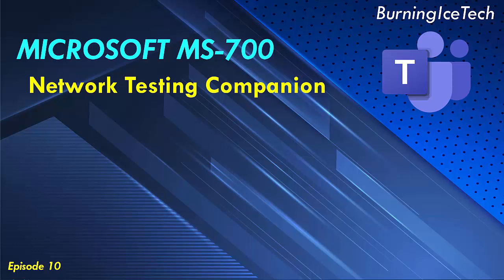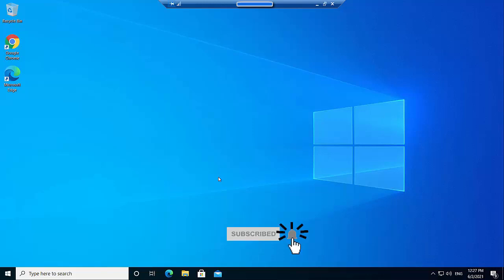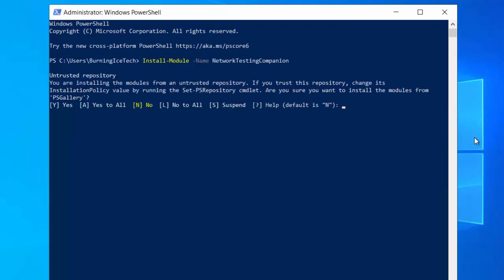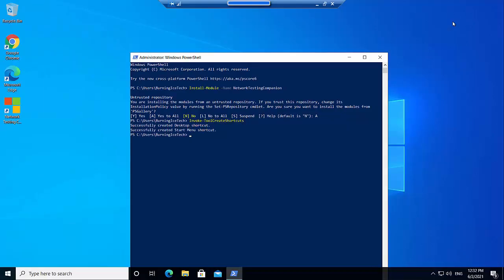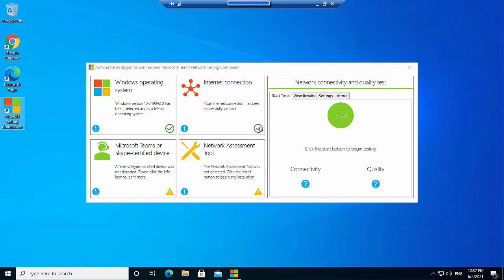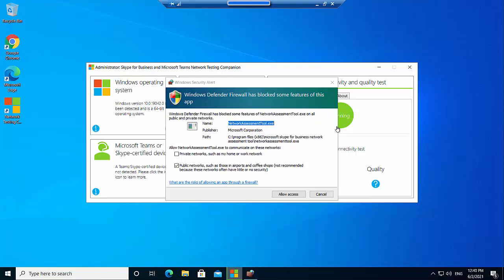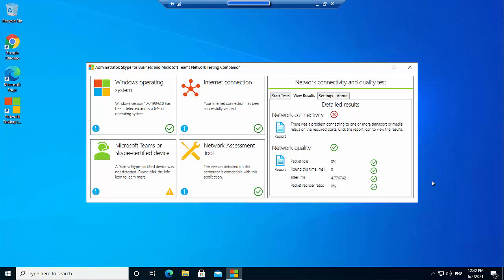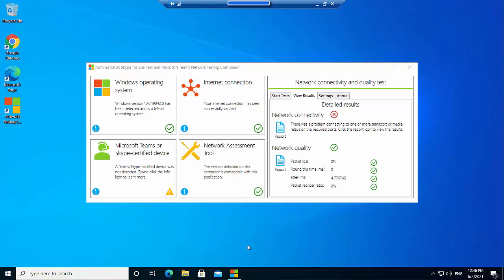MS-700 \\ Network Testing Companion for Microsoft Teams (Ep 10)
Short Training Tutorial on what is the Network Testing Companion tool and how to use the Network Testing Companion tool for Microsoft Teams.

In lesson 10 of this Free Training on Microsoft MS-700 (Managing Microsoft Teams) we explain what exactly the Network Testing Companion Tool is and then we also explain and show where and how you can get and how you can use it.

A demonstration is done on how you can test a network to see if it's quality is good enough for Teams use. The test also checks other things like if the devices are certified for teams and if they are using the correct operating system just to name a few.

I will be covering the Full Microsoft MS-700 (Managing Microsoft Teams) course as well as other Microsoft courses and courses from other vendors.